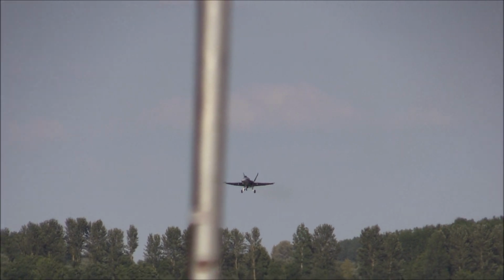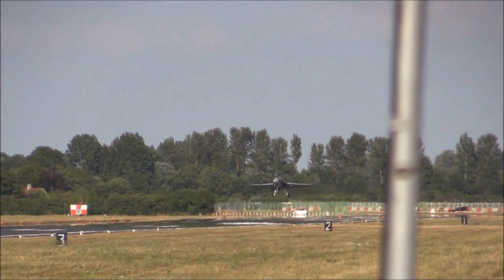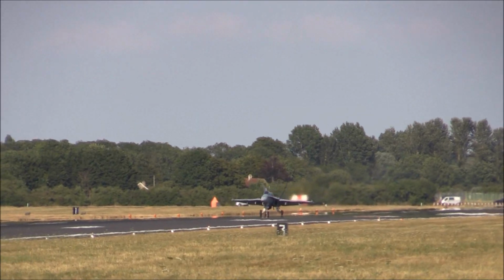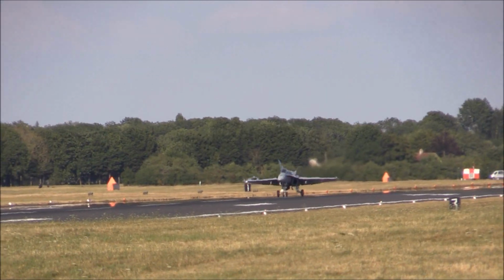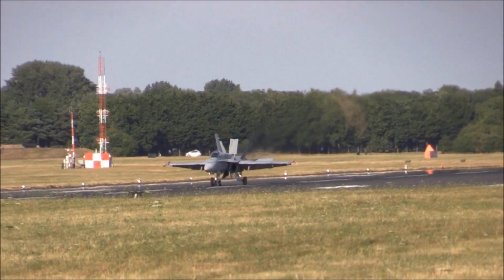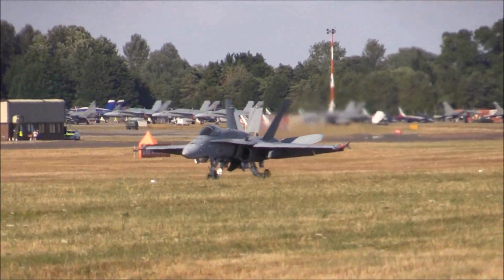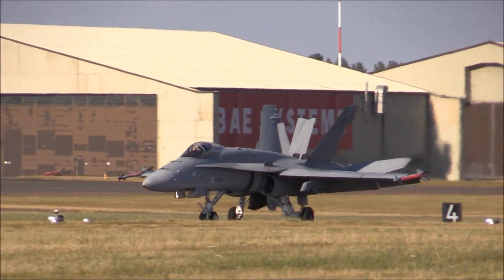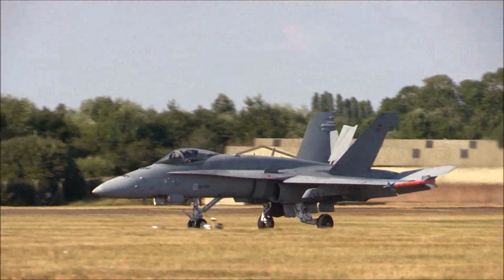F/A-18C Hornet Demonstration - RIAT 2018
2018 Royal International Air Tattoo

Watch as Finnish Air Force Captain Lauri Mäkinen pilots the F/A-18C Hornet through its paces in a SPECTACULAR display over RAF Fairford. The Hornet is assigned to Fighter Squadron 31, based in Rissala.